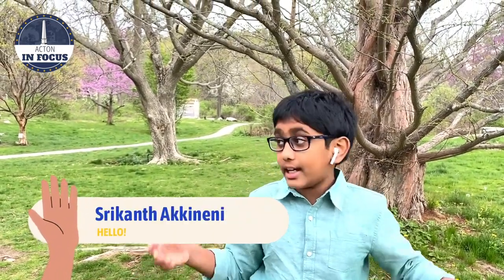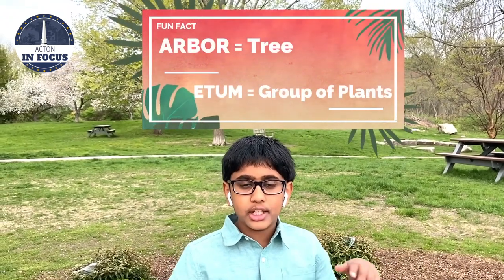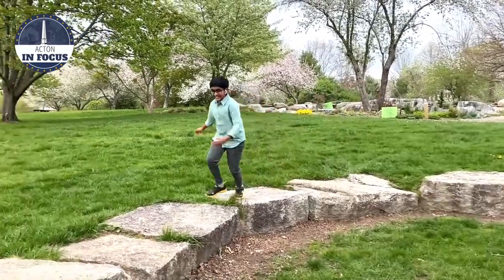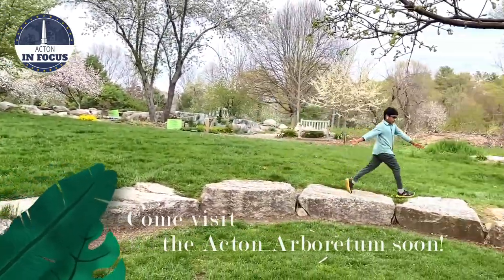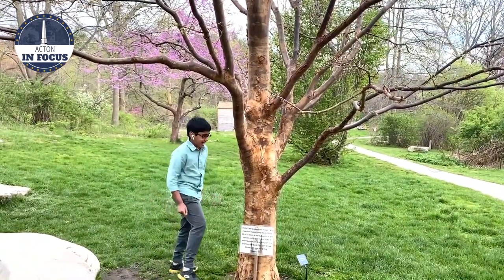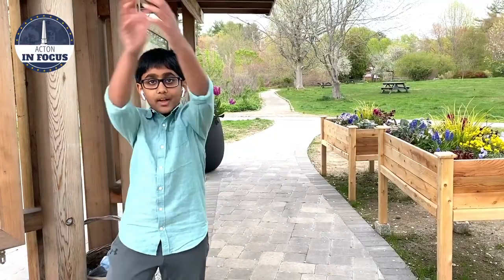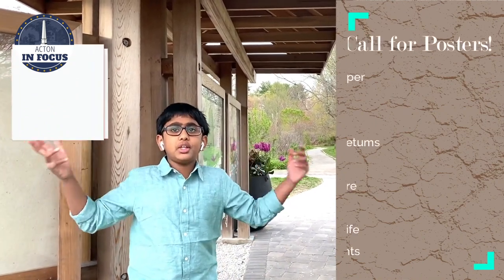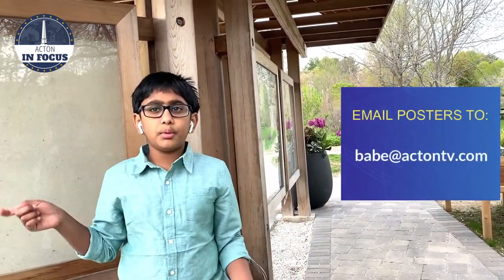Acton In Focus: Arboretum Kids' Corner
Srikanth Akinneni, a 3rd grade student at Luther Conant School, introduces us to the newly created Acton Arboretum Kids' Corner.